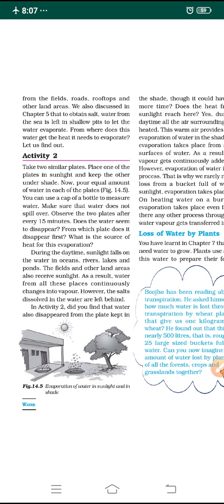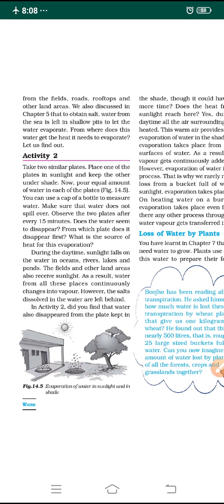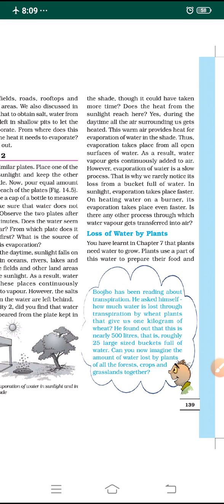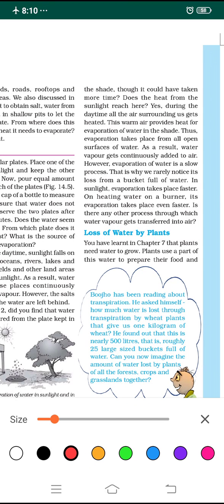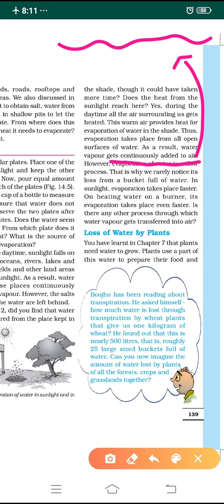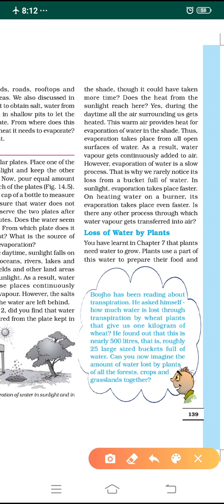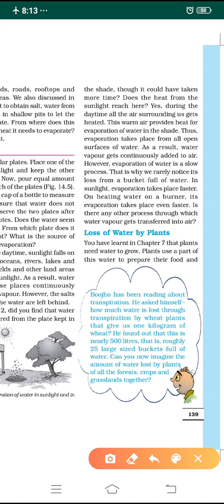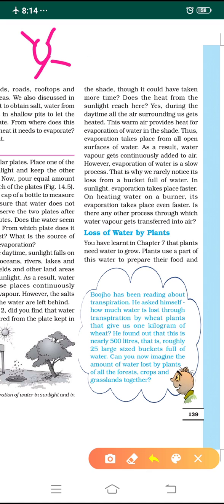CBSE_class_6_Science_Evaporation of water